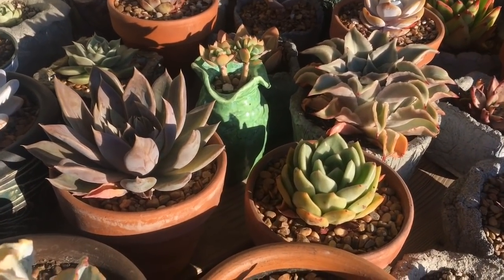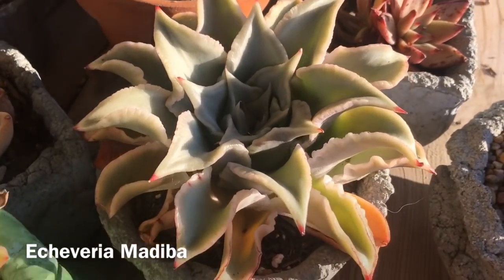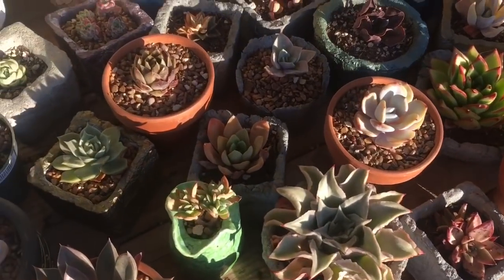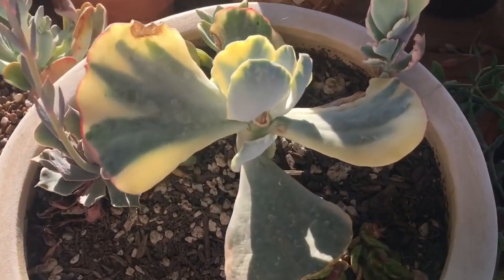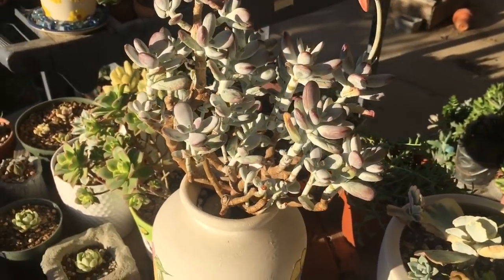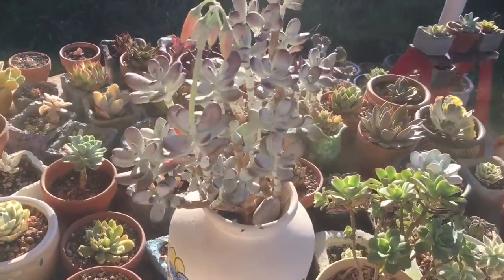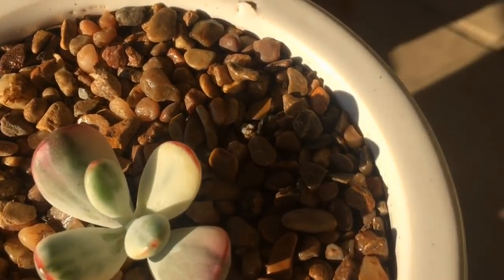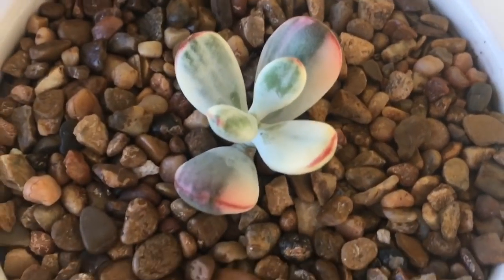The MOST EXPENSIVE Plant In My Collection!